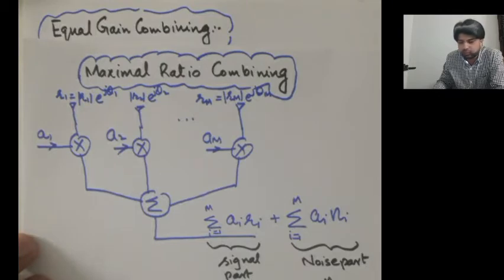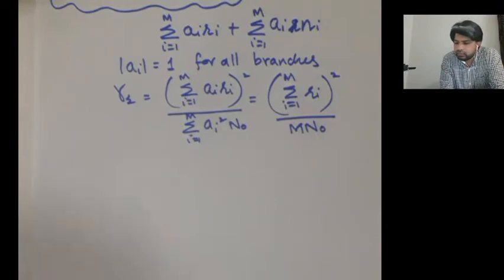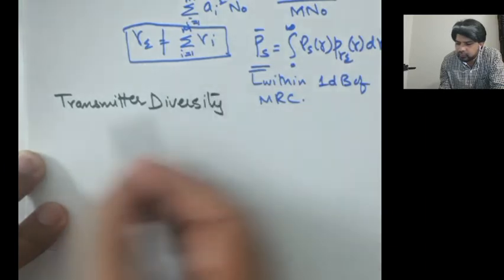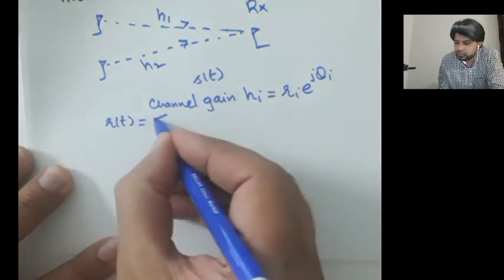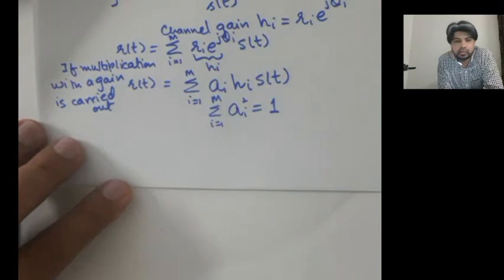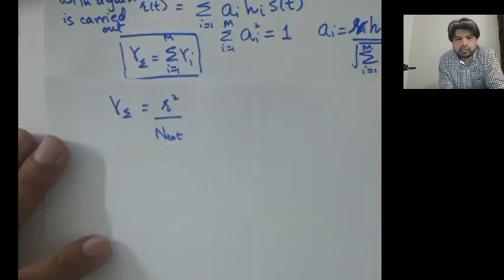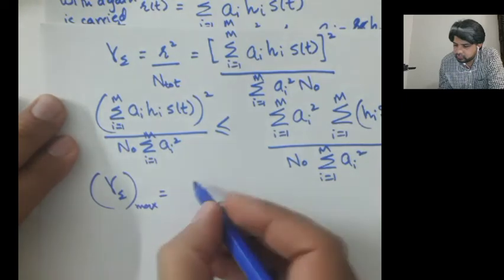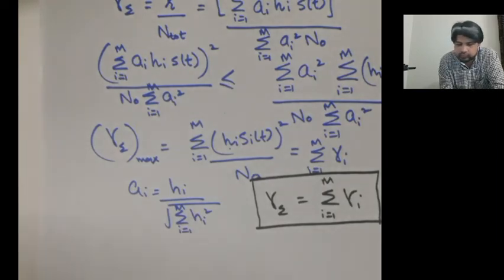Lecture 6 part 4: EGC Transmit diversity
This video discusses Equal gain combining and also talks about transmit diversity.